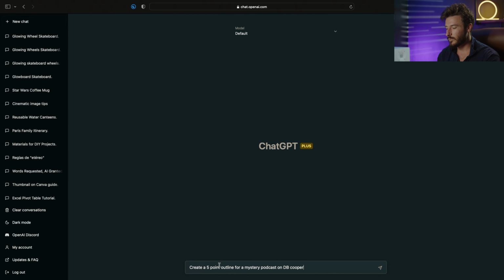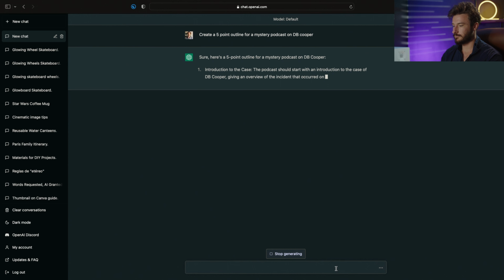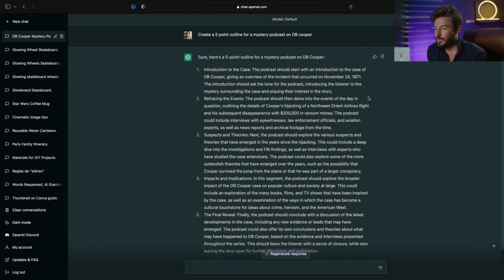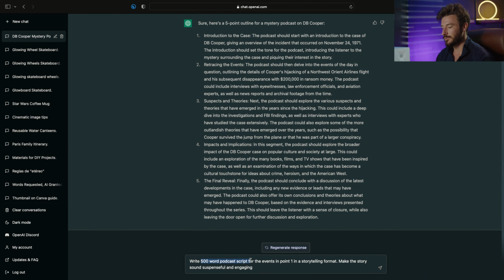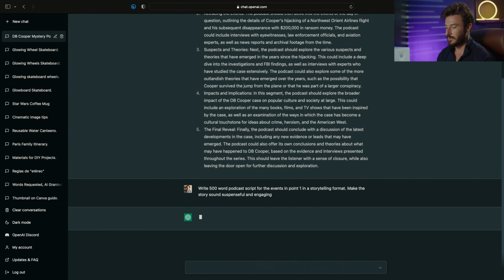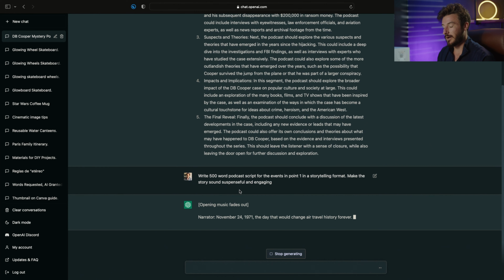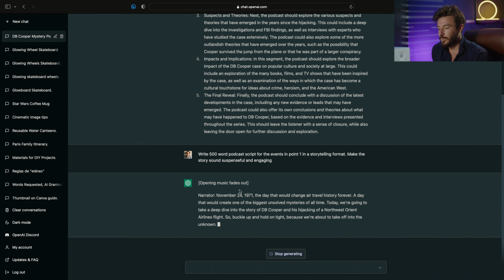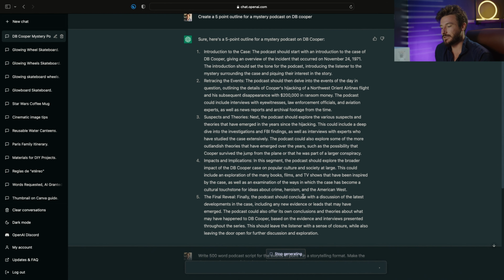ChatGPT: An Awesome Tool for Writing Podcasts!